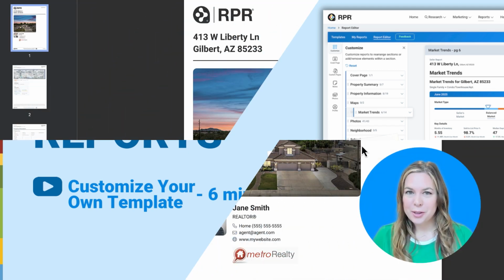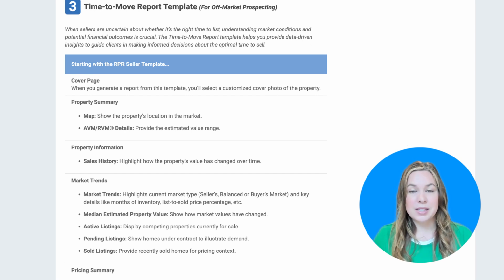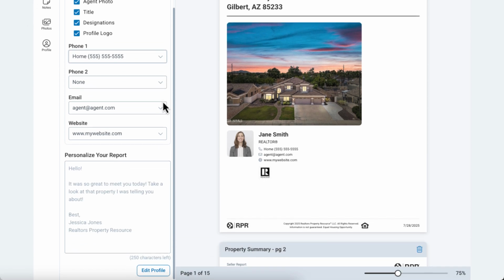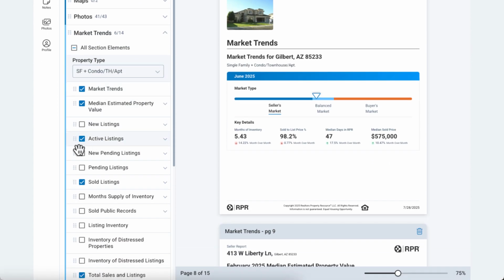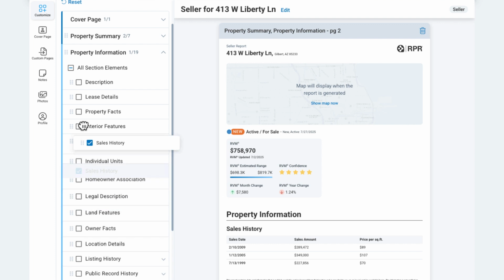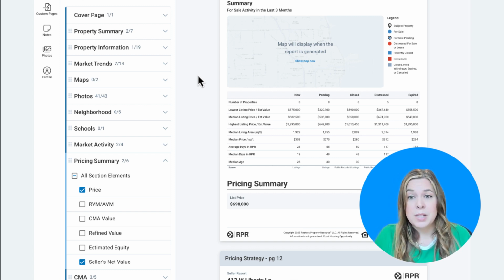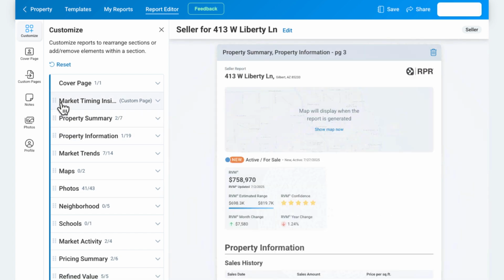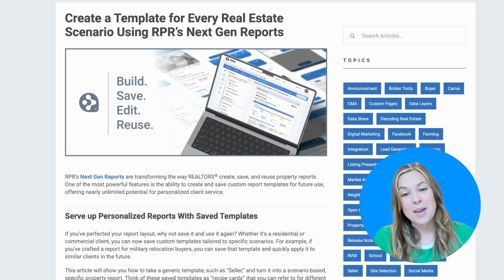Next Gen Reports: Customize Your Own Templates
Creating your own report templates for future and repeated use is definitely one of the coolest features in RPR’s Next Gen Reports. In this video walkthrough, you’ll learn every step necessary to create your customized templates.

See how to transform the perfect report into a personalized template that can be reused with just one click. We’ll guide you through customizing your own reports, rearranging elements and adding personalized pages such bios or testimonials. This game-changing feature for REALTORS® lets you create reports tailored to different client needs, which will save you time and boost your productivity. Ready to streamline your reporting process? Watch now!
Being a REALTOR® is about relationships. That’s Who We R®.